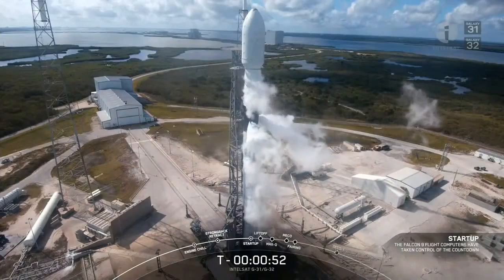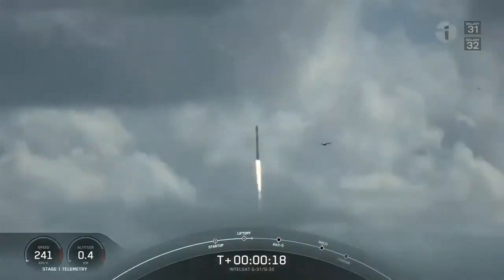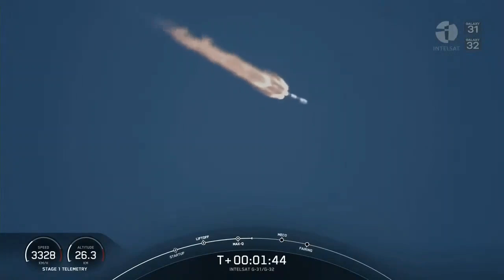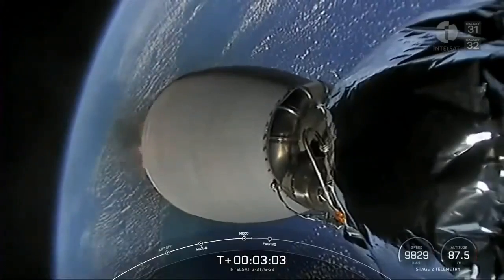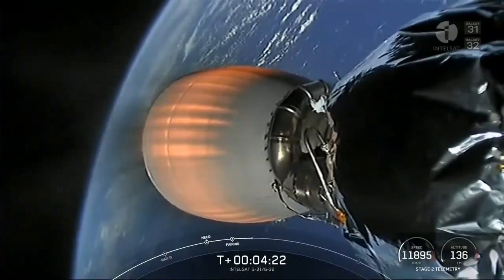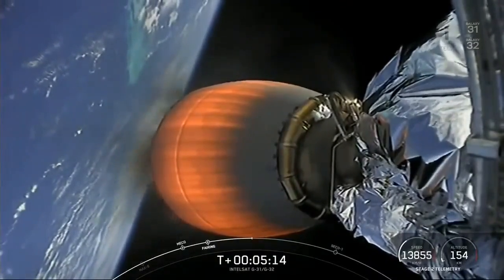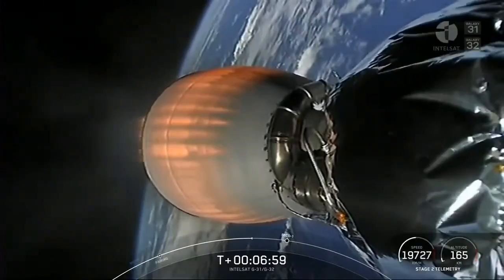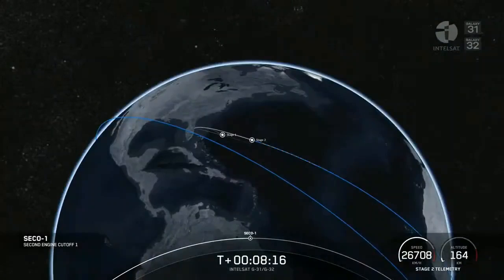SpaceX launches Galaxy satellites from Florida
SpaceX launched Intelsat's Galaxy 31 and Galaxy 32 satellites aboard a Falcon 9 rocket on November 12, 2022 from Florida's Cape Canaveral Space Force Station.

Credit: SpaceX